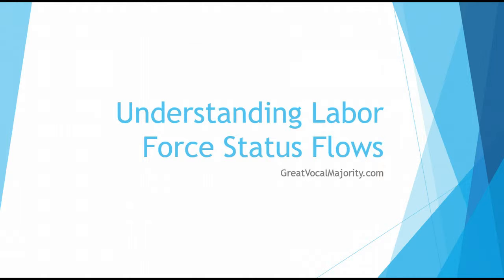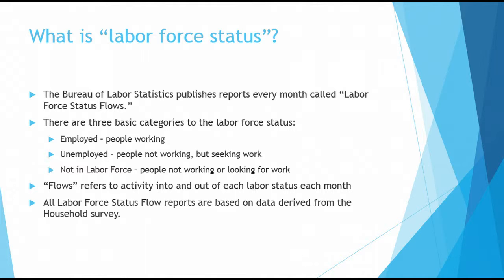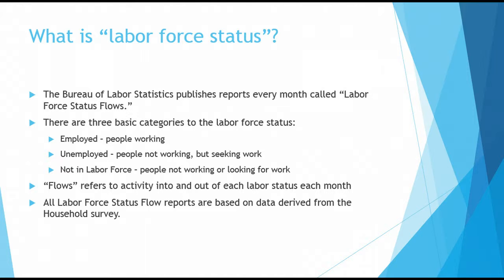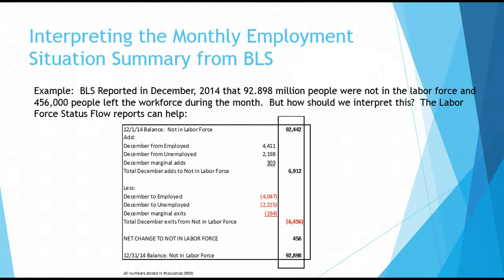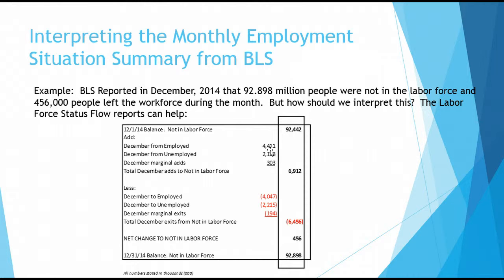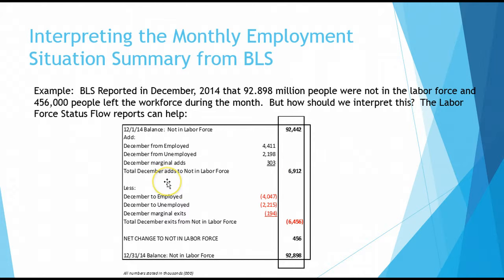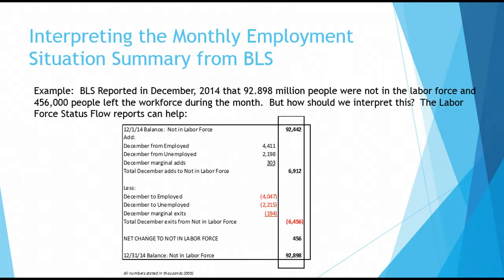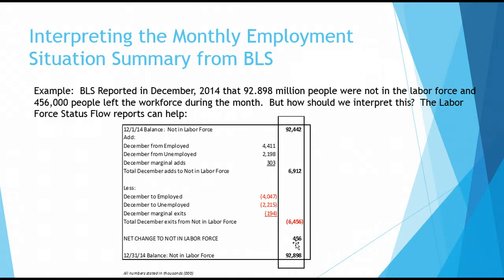LaborForceStatus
This video helps anyone understand how the Bureau of Labor Statistics data can be better interpreted so as not to be too misleading.